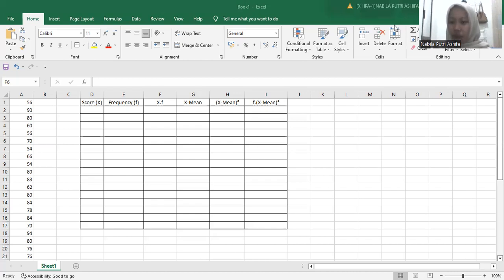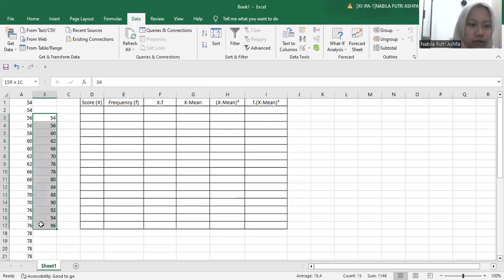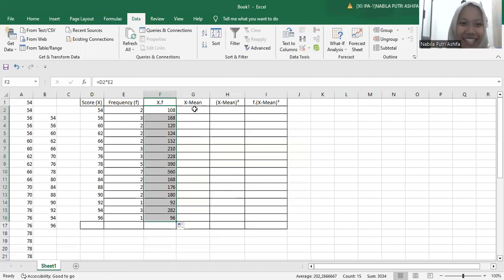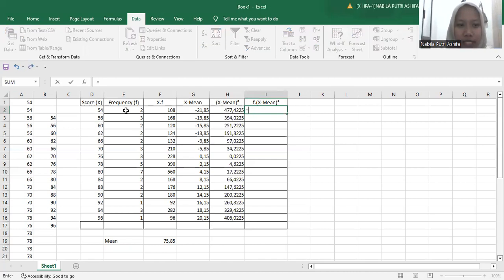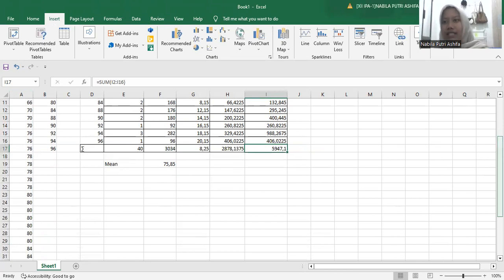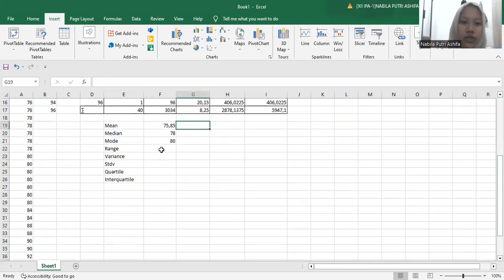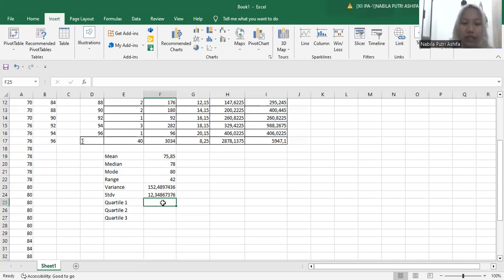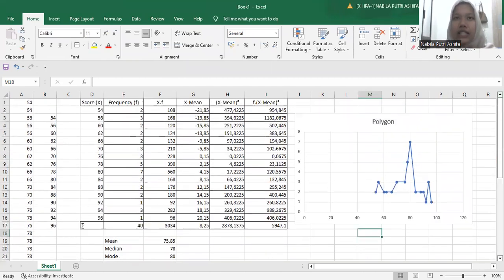Tutorial to Measure of Central Tendency and Variability | Nabila Putri Ashifa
Mid-Test Project Statistics in ELR
Name: Nabila Putri Ashifa
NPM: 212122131